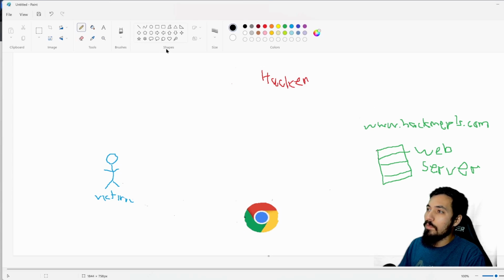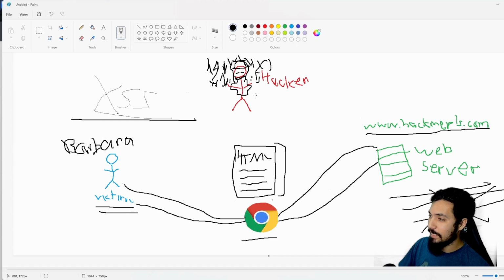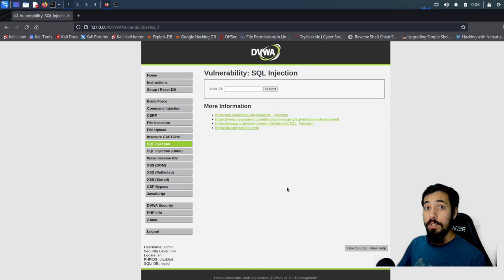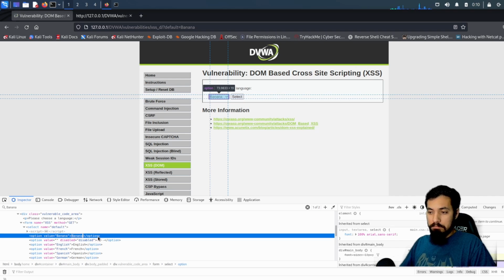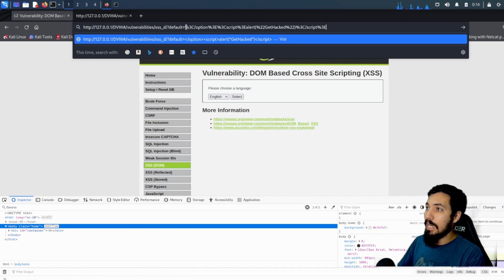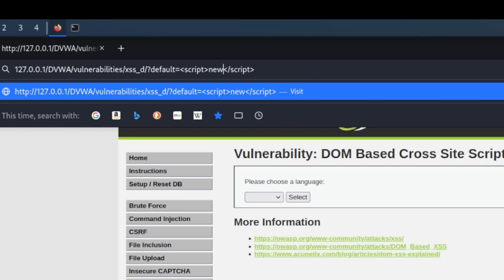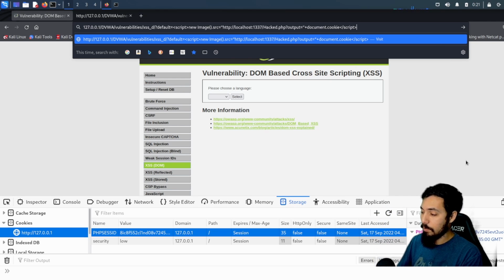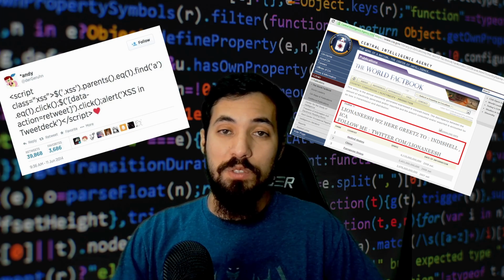Hacking Websites With XSS! | CROSS-SITE SCRIPTING BEGINNER'S TUTORIAL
Learn how to use the most widespread vulnerability on the internet! This is a beginner tutorial on Cross-Site Scripting (XSS) and how you can look for vulnerable websites as an ethical hacker/penetration tester!

DVWA:                                 GitHub/digininja/DVWA